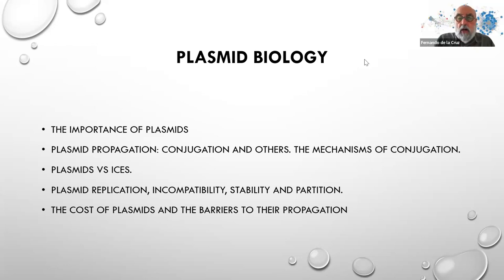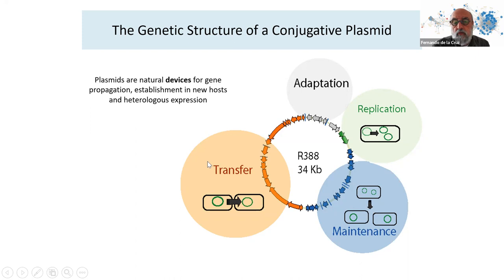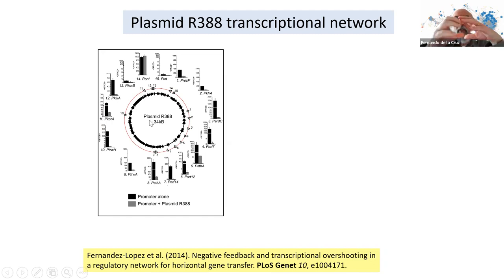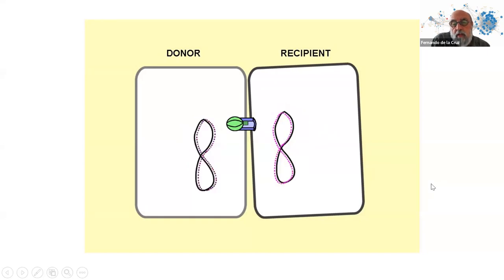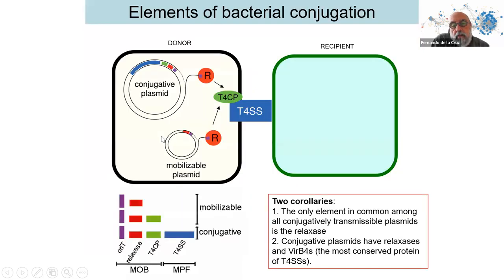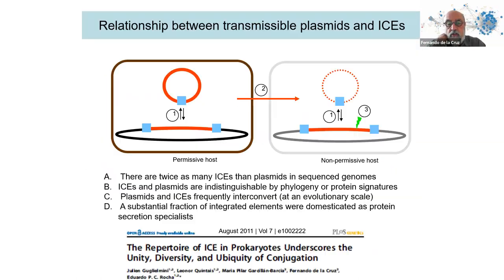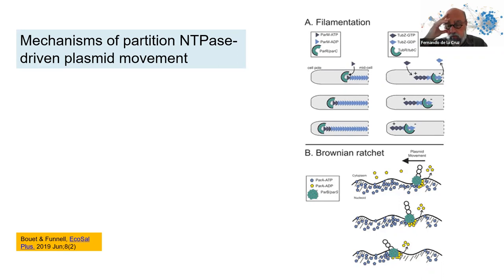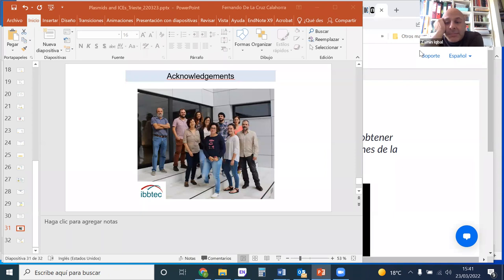Introduction to Plasmid Biology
Speaker: Stephanie BEDHOMME, CEFE/CNRS, France (CEFE/CNRS, France)
2022_03_23-15_00-smr3761.mp4